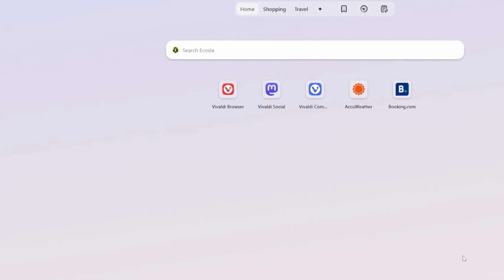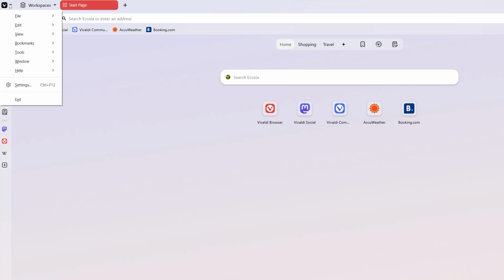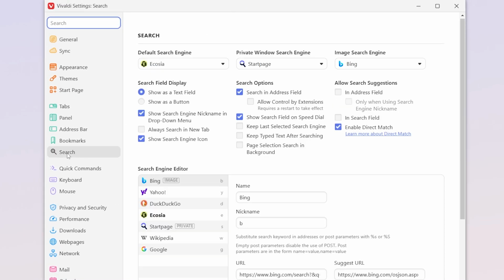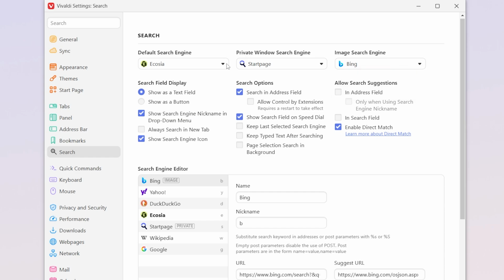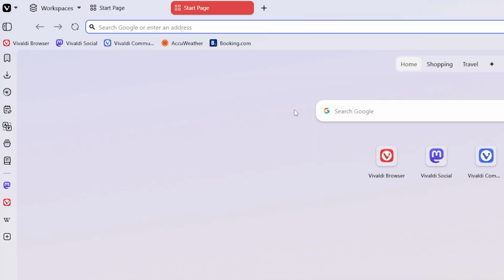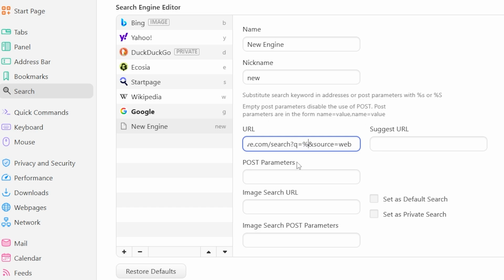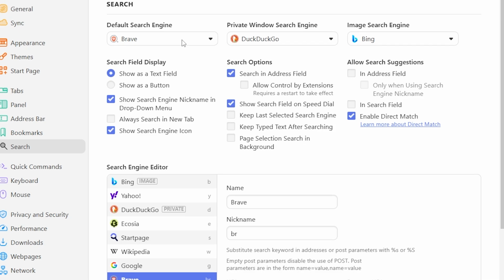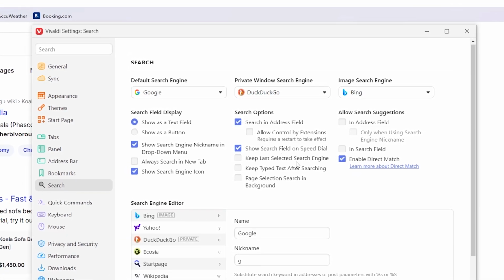How To Change & Add Custom Search Engines In Vivaldi Browser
Constantly flipping back and forth between two open tabs just to copy text, compare data, or take notes while watching a video? In this step-by-step guide, I’ll show you exactly how to enable, customize, and change Split View settings in Helium Browser to take your multitasking efficiency to the next level.

Native split-screen browsing is an incredible productivity feature that lets you lock two completely independent web pages side by side inside a single browser window. This completely eliminates the clutter of resizing multiple operating system windows and keeps your active workspace clean, compact, and completely synchronized.

In this comprehensive split-screen tutorial, we will break down:

Method 1: How to quickly convert any standard open page into a split layout using a simple tab right-click command.

Independent Controls: How to navigate bookmarks, type new URLs, or run search queries in either pane without disrupting the adjacent side.

Custom Window Resizing: How to click and drag the central divider line to perfectly balance your workspace, giving more screen real estate to the page you need to focus on.

Method 2: The power-user multi-select trick using the Ctrl key to group two pre-existing open tabs directly into a side-by-side view.

The Reverse View Trick: How to access hidden arrangement settings to instantly swap the left and right panels to fit your visual preference.

How to Exit Split View: Step-by-step instructions on utilizing the "Separate views" command to safely detach your side-by-side screens and return them to completely normal, individual tabs without losing your progress.

Stop slowing down your daily digital workflow with outdated navigation habits. Follow along with this straightforward guide to bridge the gap between your pages and build the ultimate side-by-side workstation!

If this screen division walkthrough helped you streamline your visual workspace and multitask efficiently, please remember to give the video a thumbs up and subscribe to the channel for more simple, no-nonsense tech tutorials!